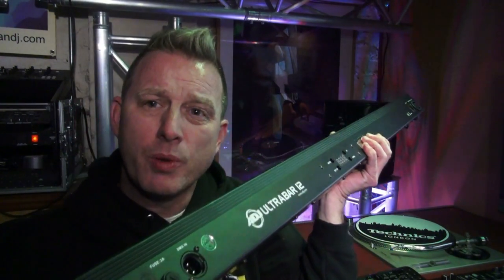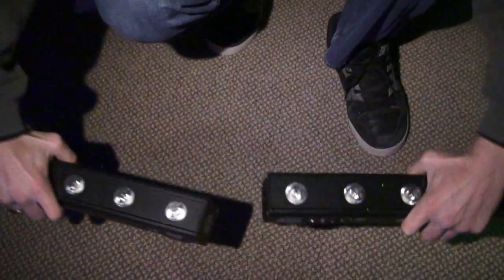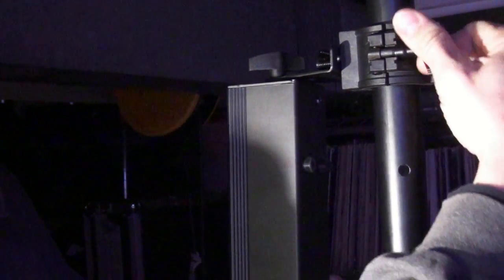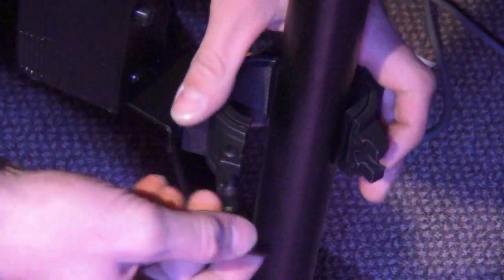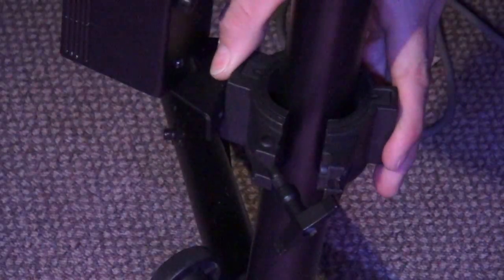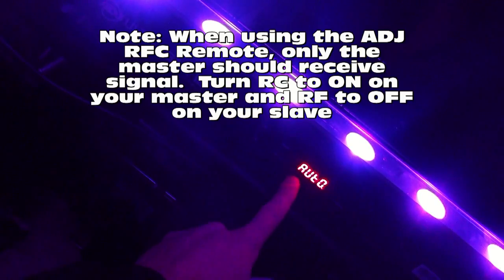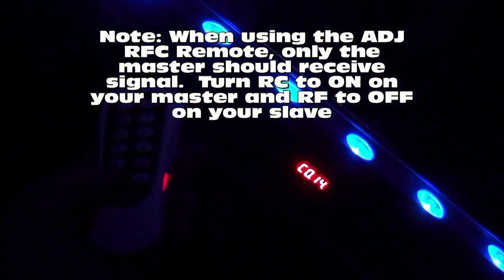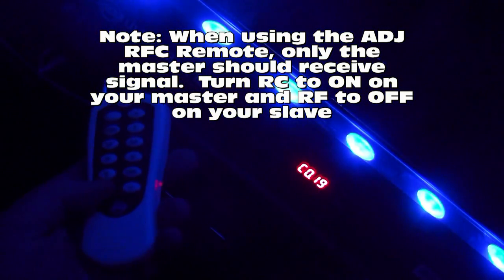ADJ Ultra Bar 12 - Speaker Stand Mount With RFC Remote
Ultra Bar 12 Products|Ultra Series